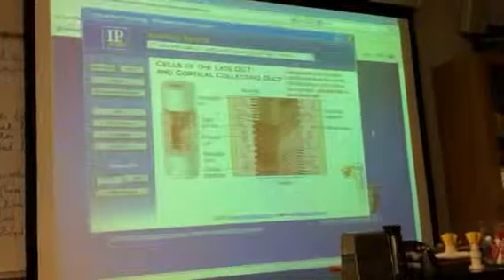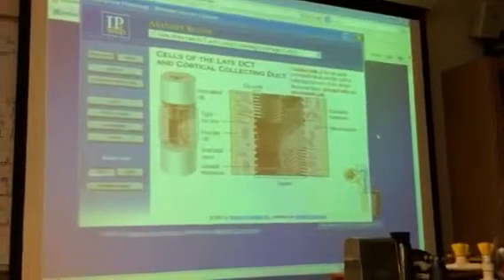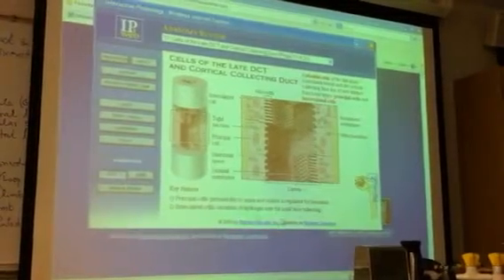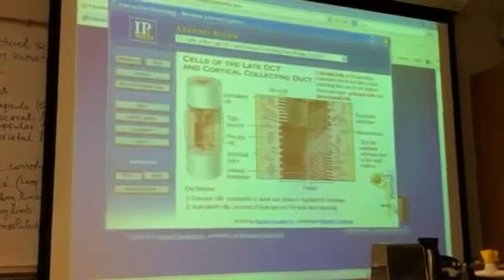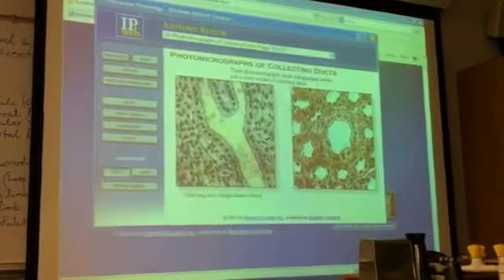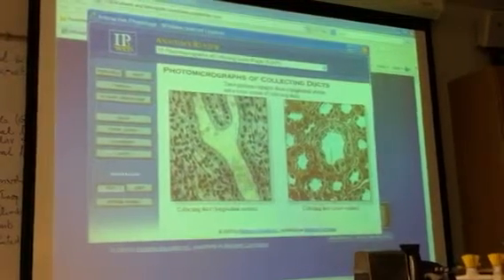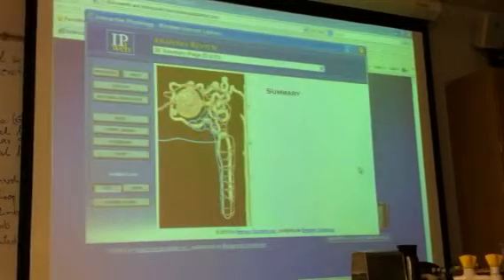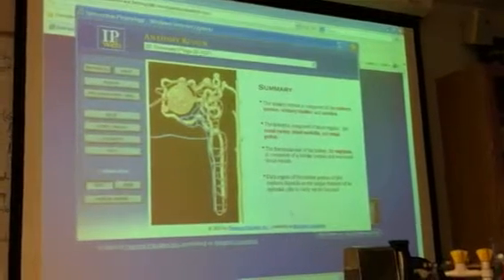Nephron Video (part 3)